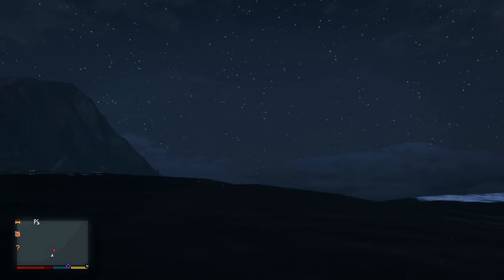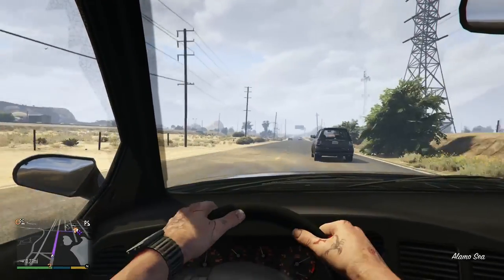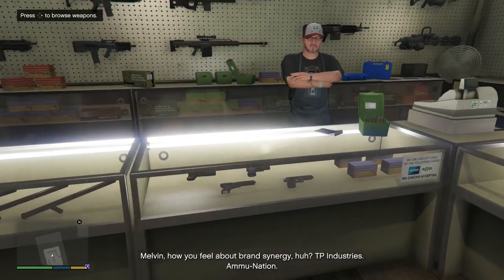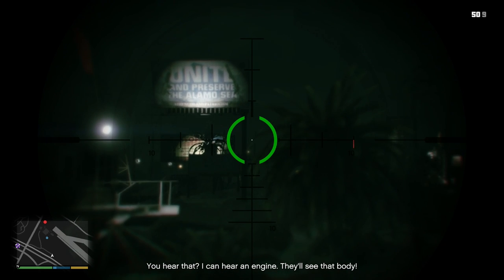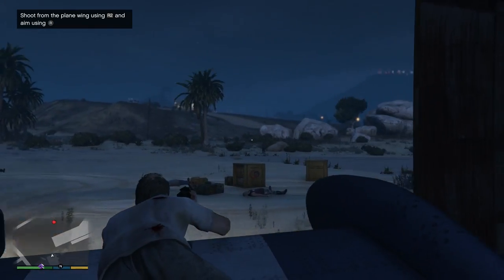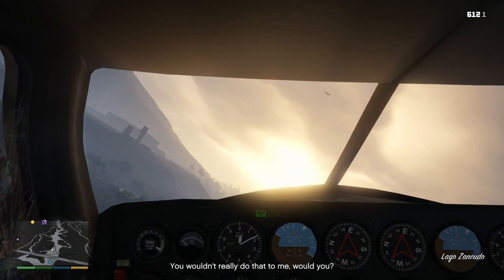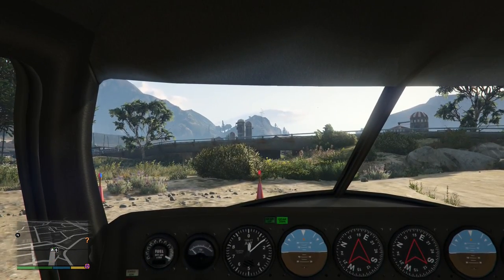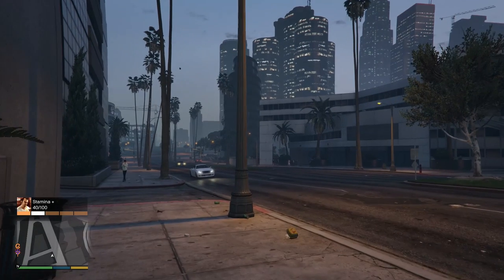Test Chamber - Grand Theft Auto V's First-Person Mode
The Game Informer team checks out some of the new features in this GTA V current-gen release.